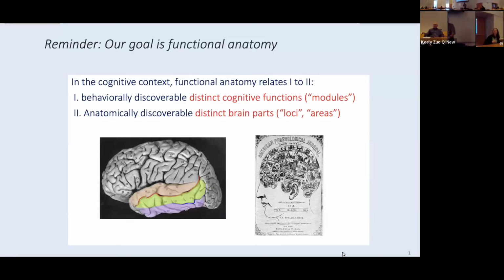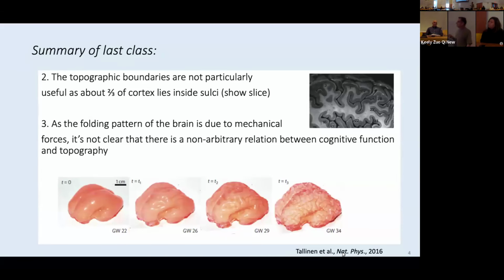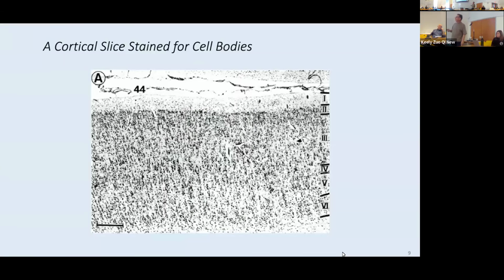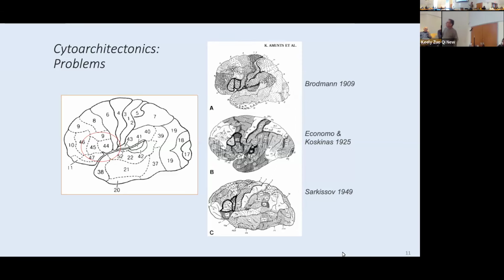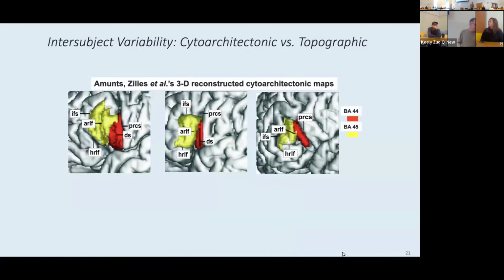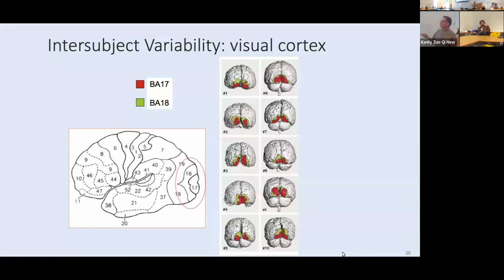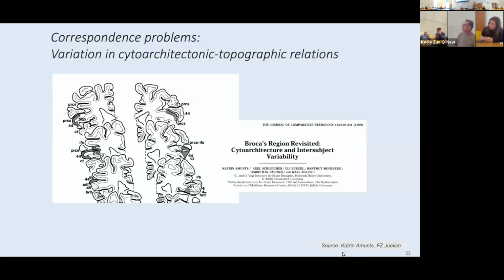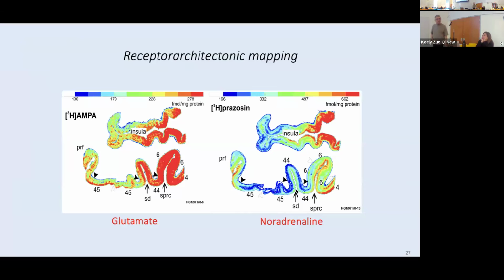Yosef Grodzinsky: The Neuroscience of Linguistic Knowledge (Part 2 out of 5)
April 29 to May 3, 2024: Yosef Grodzinsky gave a series of lectures at MIT Linguistics. This is part 2 out of 5 lectures.

Title: The Neuroscience of Linguistic Knowledge

Abstract: Experiments are expensive and time consuming. Theory construction is cheap (though time consuming, too). Why do linguists need psycho- and neuro-linguistic experiments? This short mini-course will try to provide good reasons for experimental investigations of the neural bases of linguistic knowledge. It would demonstrate how linguistics and neuroscience can, in fact must, work together. The talks:
- Four current approaches to neurolinguistics
- Anatomic micro-modules: microscopic anatomy and its linguistic relevance
- Functional micro-modules: the psycho- and neuro-semantics of monotonicity
- Notorious variability: The neuroanatomical bases of movement
- Linguistic theory and its enemies
- Time permitting: Real-life linguistics – clinical applications in awake neurosurgery